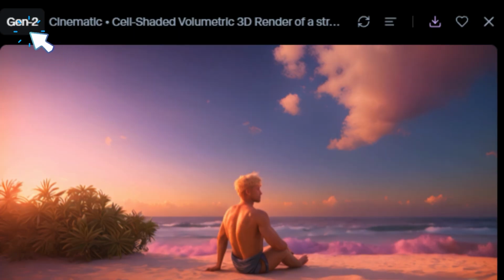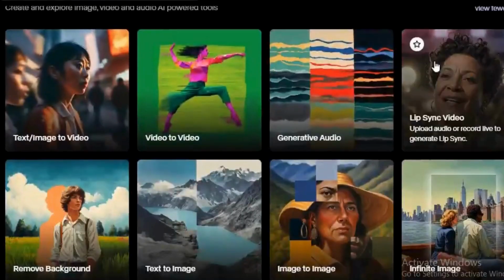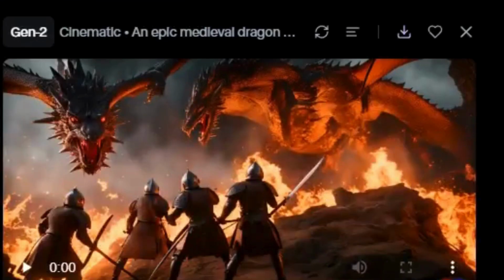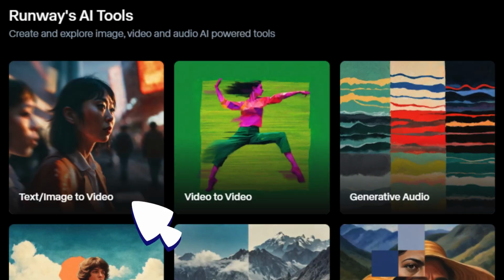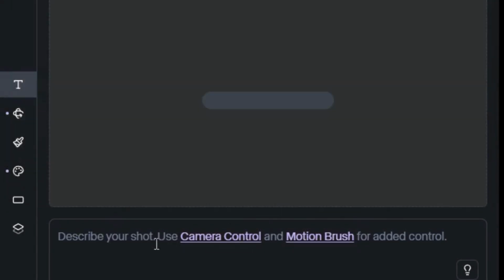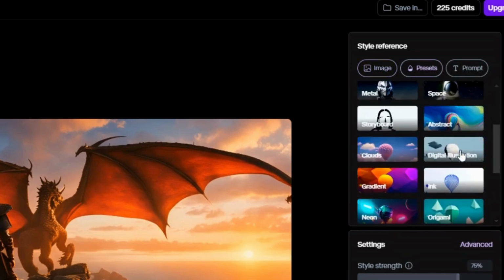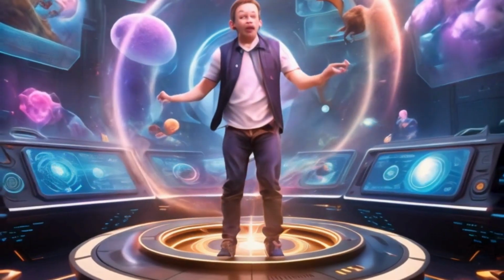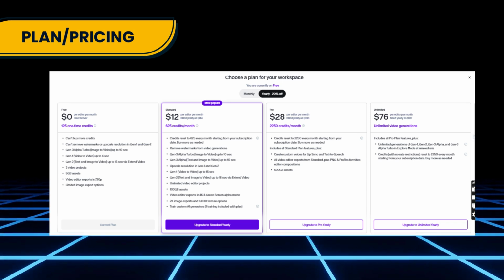Tutorial Series: Mastering Runway AI | Create Stunning AI-Generated Videos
Ready to revolutionize your content? 🎬 In this tutorial, I’ll show you how to use Runway AI to create stunning, AI-generated videos in just a few clicks. Whether you're a pro or just starting, this video will walk you through the steps to turn your ideas into reality. Don’t miss out!

📚 Chapters:
00:00 - What Is Runway AI?
00:46 - Exploring Key Features
00:58 - Step-by-Step Video Creation
02:40 - Adding Special Effects
03:16 - Other features
03-28- Plans/Pricing
03-41: CTA

Liked this tutorial? Share it with your fellow creators! 🎥✨